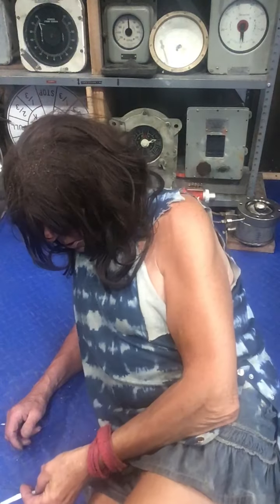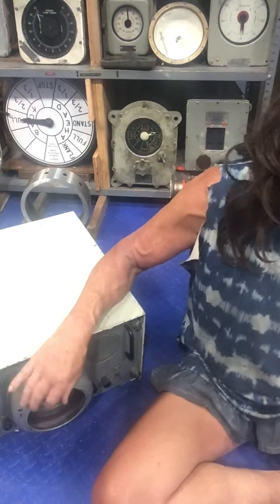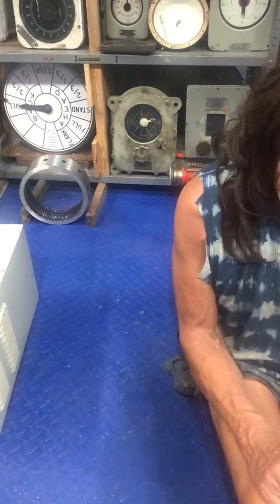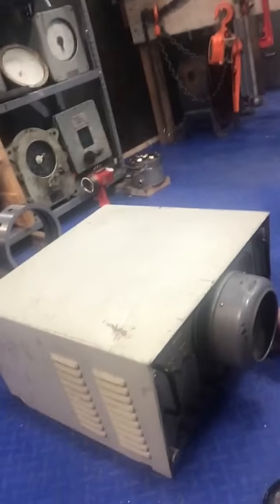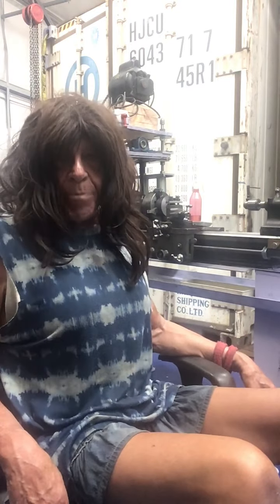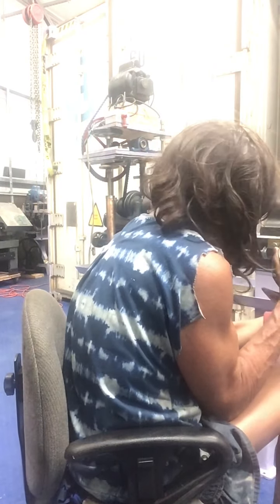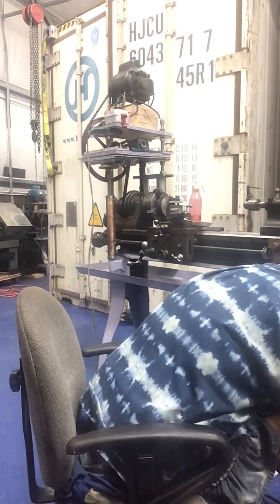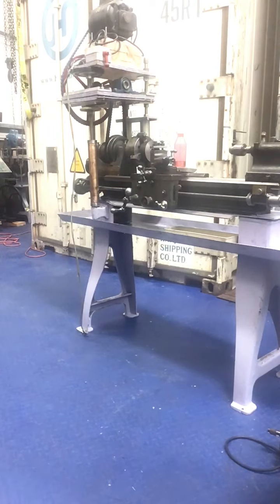Wet john k hutchison